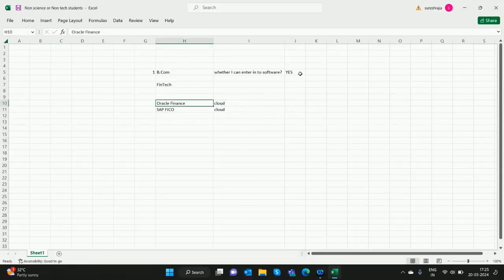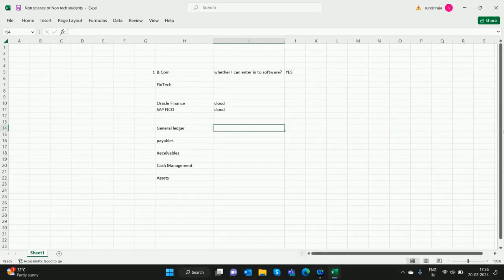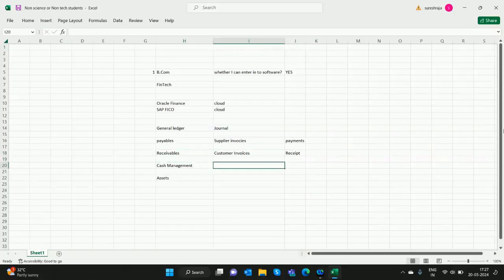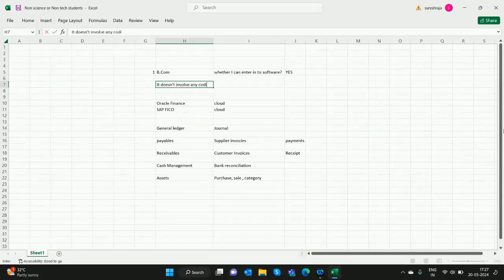Commerce or accounts graduates into Software or IT oracle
TRAINT TECHNOLOGIES

For oracle Trainings online - individual & Corporate - Please contact

Graduate Program Traint Technologies Careers program for fresher graduates prepares them for logies . During the 12-month job training at the end of which a job is assured for those who complete the program successfully, candidates undergo six months of Extensive Classroom Training (offered virtually) and s who are working as end users in any ERP, voice callers, Real time projects can be given for real training. Will be give projects and can be worked as shadow resource in live projects Post training time , in the time of shadow projects resources will be started outsourced to IT companies, or can be working with selected offshore projects. In the training program the trained can also be given option to take any opportunity he gets outside. End to end has to be prepared by the trainees in all domains like finance, HRMS, SCM, OPM, Technical, Project Management etc. This will be like the real project in the company. PLACEMENT PROGRAM All experienced professional please share your resumes to refer for suitable jobs. ❖ Training program ❖ Placement program ❖ Software Live Training ❖ Software Online Training ❖ ERP Implementation ❖ On-Site Implementations ❖ ERP Support ❖ Reimplementation ❖ Upgradation Oracle Training ▪ Oracle SQL & PLSQL Placement Training ▪ SQL Certfication ▪ PLSQL Certfication ▪ Performance Tuning ▪ Oracle DBA Training ▪ Oracle RAC Training ▪ Oracle Apps DBA Training ▪ Oracle Apps technical ▪ Oracle Apps Finance Training ▪ Oracle Apps SCM Training ▪ Oracle HRMS Training ▪ Oracle Fusion HCM Training ▪ Oracle SOA Training ▪ Oracle Cloud Training ▪ Oracle Identify Manager Training ▪ OracleForms & Reports SAP Training ▪ SAP ABAP Training ▪ SAP FICO Training ▪ SAP MM Training ▪ SAP Basis Training ▪ SAP HR Training ▪ SAP SD Training ▪ SAP PP Training ▪ SAP BO Training ▪ SAP BI Training ▪ SAP PM Training ▪ SAP IS-Retail Training ▪ SAP XI Training Courses ▸ Bigdata Training ▸ Docker Training ▸ Robotic Process Automation ▸ Data Science Training ▸ DevOps Training ▸ Microsoft Azure Training ▸ Block chain Training ▸ Pega Training ▸ Artificial Intelligence ▸ Ionic Training ▸ TOGAF Training ▸ Workday Training ▸ Cyber Security Training ▸ Electronic Design Automation ▸ MS SQL Server DBA Training ▸ Data Warehousing Training ▸ Java Training ▸ .NET Training ▸ Foreign Languages Training ▸ Tableau Training ▸ Cloud Computing ▸ Internet of things Training ▸ AWS Training ▸ Hybris Training ▸ Python Training ▸ Software Testing Training ▸ Dell Boomi Training ▸ Web logic Server Training ▸ MSBI Training Courses ▸ Apple IOS Training ▸ Android Training ▸ React Native Training ▸ Web sphere Training ▸ Sales force Training ▸ R Language Training ▸ C C++ Training ▸ Linux Training ▸ UNIX SHELL Scripting Training ▸ PERL Training ▸ Sales force Training ▸ SQL Server DBA Training ▸ Analytics Training ▸ Splunk Training TrainT Oracle youtube videos